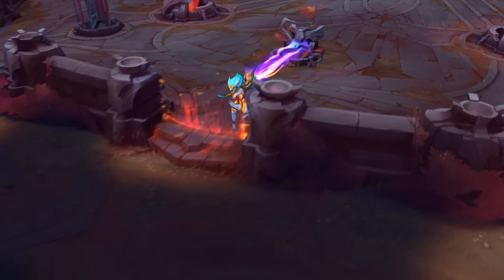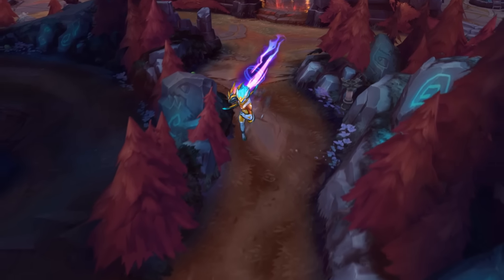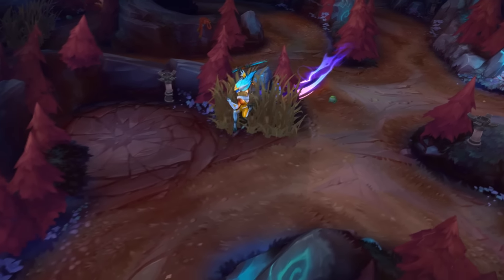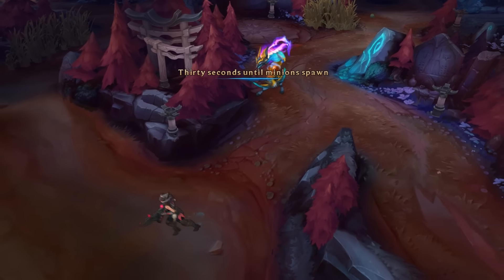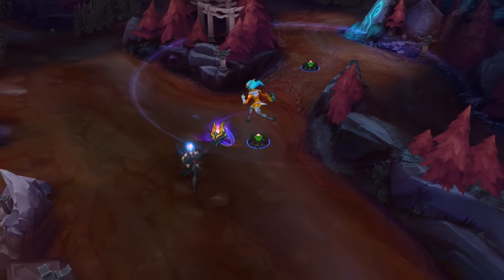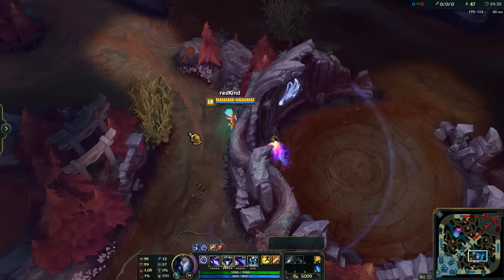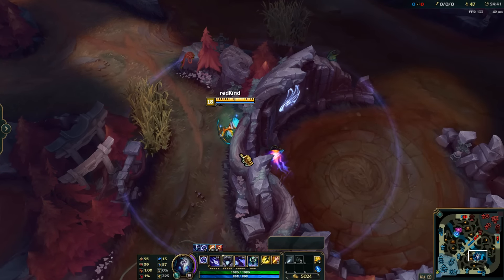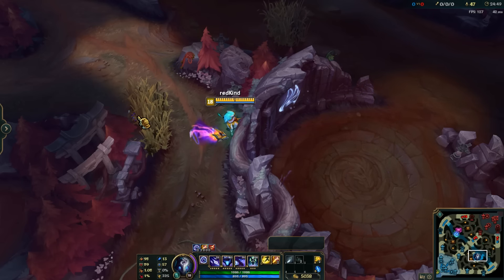Kindred Tips & Tricks - Using W over walls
▼▼▼Amazing people read descriptions! (FAQ)▼▼▼

Songs:
Outro: Jason Poulin - Take Me

If you want to support me, watching the ads on my videos is the best way to do it! c:
Love you!

FAQ:
A: Poland, but please don't comment on my videos in polish c:

Q: What server do you play on?
A: EuW

Q: What is your rank?
A: I am hovering around Diamond 1 and Master. Check OP.GG to be sure c:

Q: Why don't you play other champions?
A: I am a One Trick Pony. I simply didn't put enough time in other champions to be good enough at them at a Master level.

Q: What happens when Kindred are banned/picked/you didn't get your role?
A: I dodge or play something safe If I am in promos.

Q: How can I message you?

Q: What do you use for recording/editing?
A: Bandicam for recording, Sony Vegas PRO for editing

GL and HF in your games, hunters!

Here, have some Doritos for reading the description c: ►▼◄▲▼►◄▲